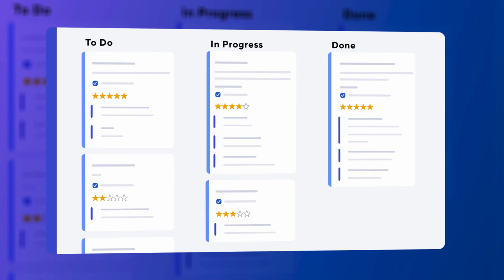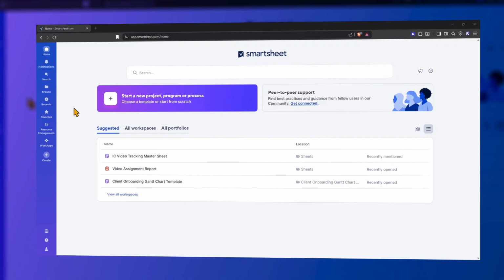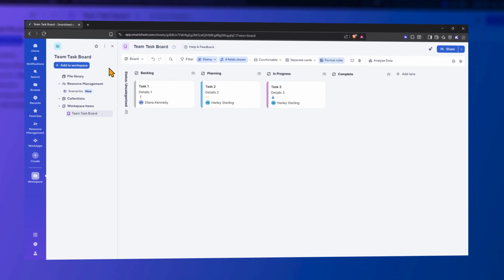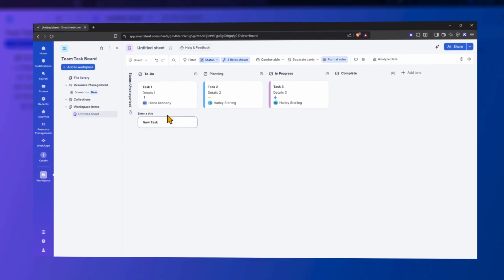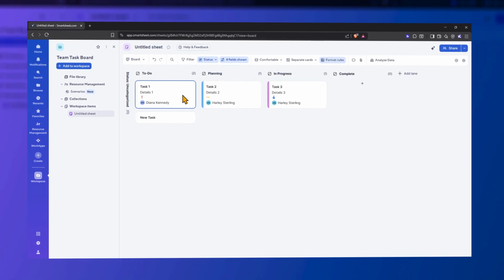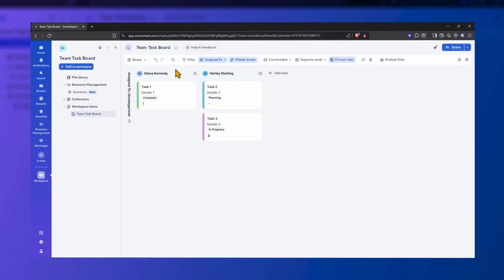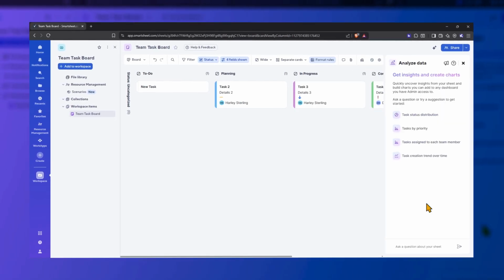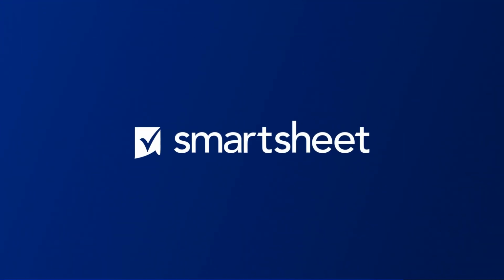How to Create a Kanban Board in Smartsheet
Follow the steps in this video to learn how to create a Kanban board in Smartsheet.

0:09 - What Is a Kanban Board?
0:33 - Creating a New Board
0:45 - Setting Up Your Lanes
1:17 - Adding Cards
1:42 - Managing Your Workflow
1:58 - Pivoting Your View
2:26 - Gain Insights with AI